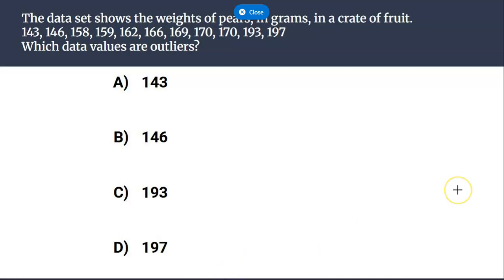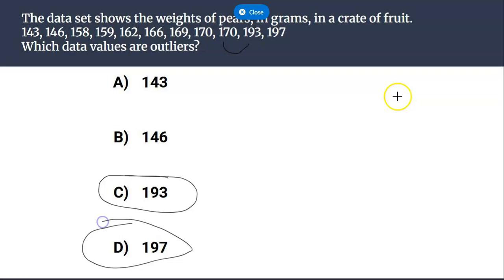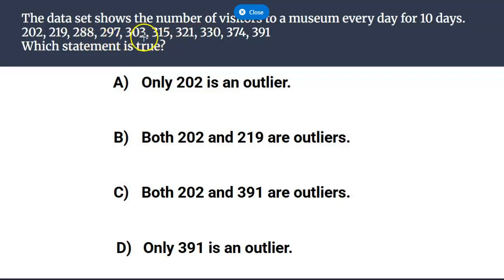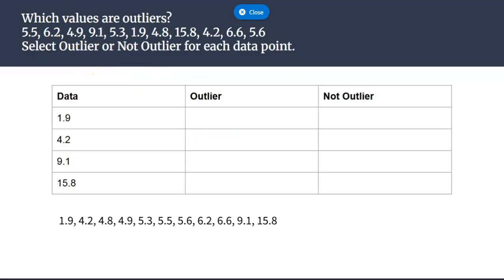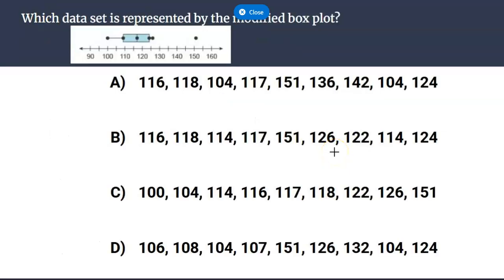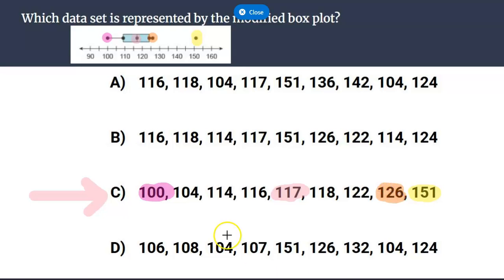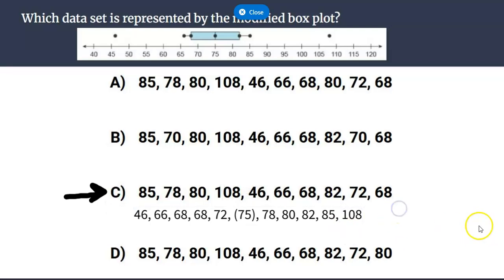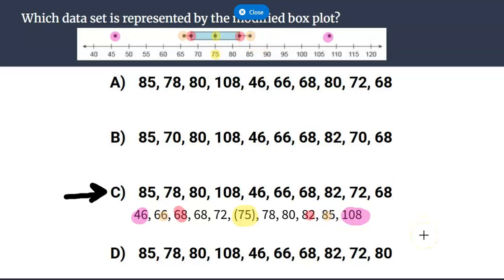Outliers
A few examples identifying outliers in a set of data. Also 2 examples of modified box plots which show outliers.